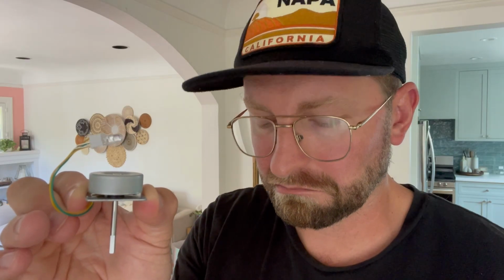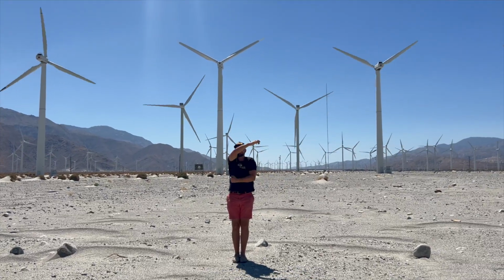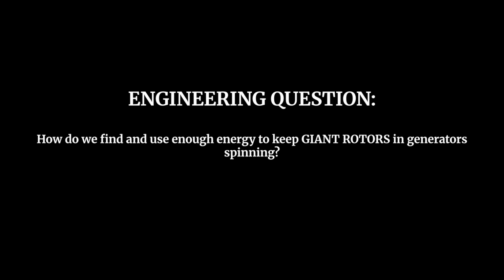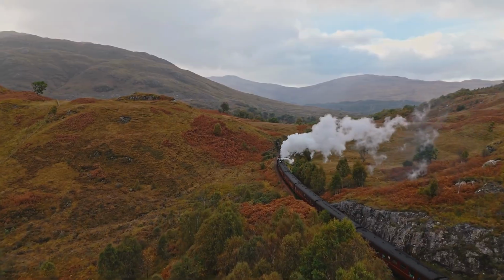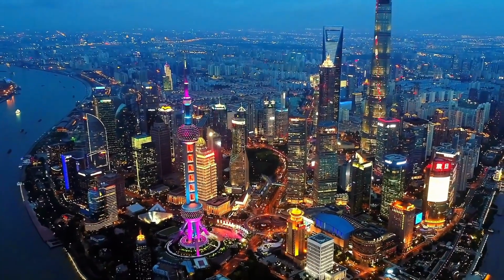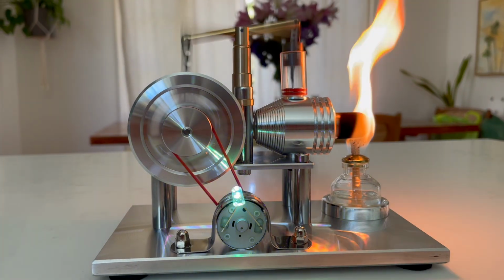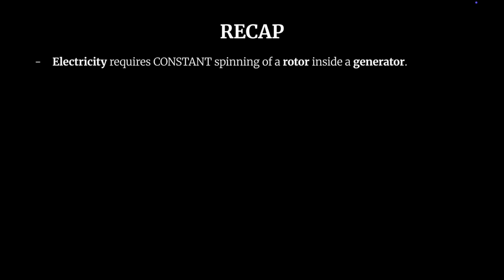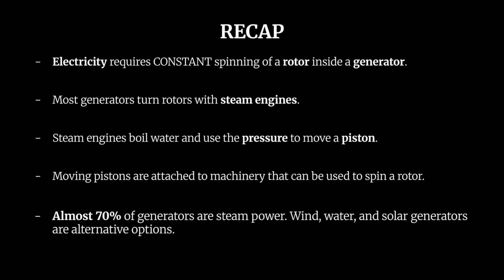How Do Power Plants Work? | Simple Science Explained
⚡ You’ve seen giant power plants and wondered: what’s actually going on inside there? How do those massive buildings turn into the electricity that powers your phone, lights, and video games? In this video, I’ll break it all down—in just three minutes.

I’m George, a middle school science teacher who loves making science fun, funny, and easy to understand. In this episode, we’ll cover:
✅ Why generators need to keep spinning to produce electricity
✅ How steam engines became the OG power plants (and still dominate today!)
✅ The surprising truth: nuclear power plants are just fancy steam engines
✅ Why burning fossil fuels creates problems for our future
✅ How wind, water, and solar might change the game

By the end, you’ll know the basics of how power plants actually work—and you’ll be ready for my next video on renewables and why the world still leans so heavily on fossil fuels.